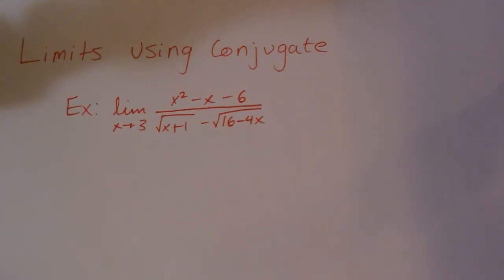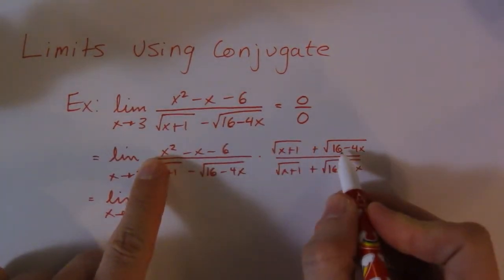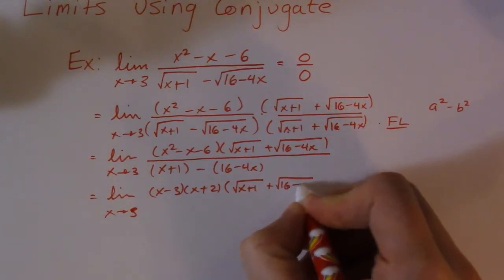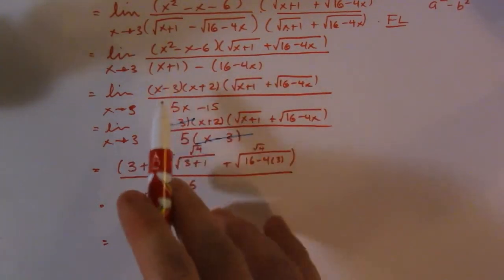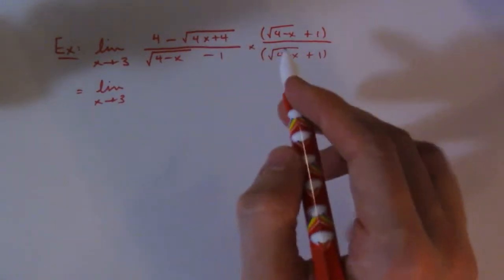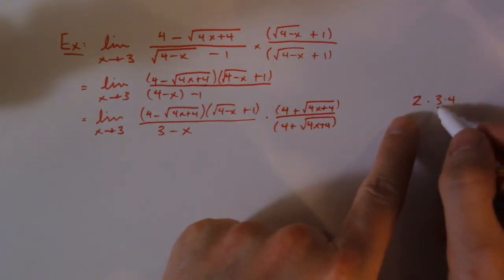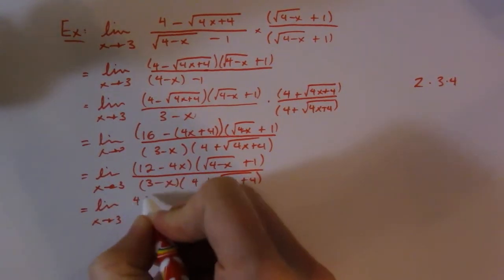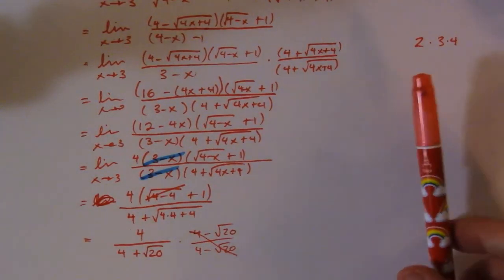Calculus 1: Limits using Conjugate 3 (Hard Examples)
Using the conjugate to solve limits with radicals. These limits are in indeterminate form and therefore we need to use the conjugate. One of these examples involves a double conjugate, or using the conjugate twice.